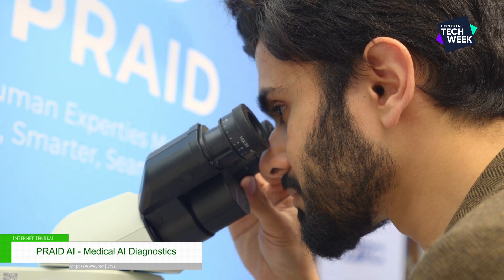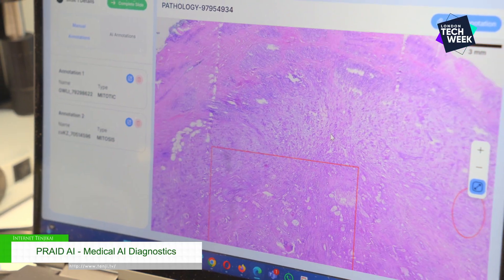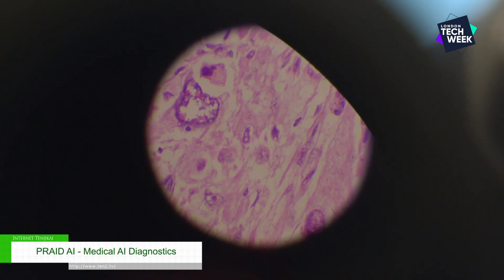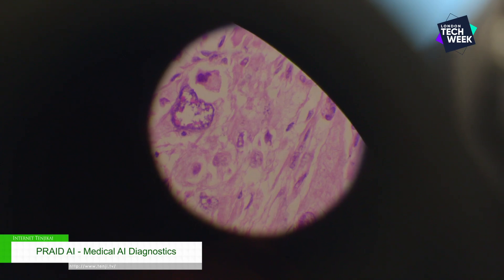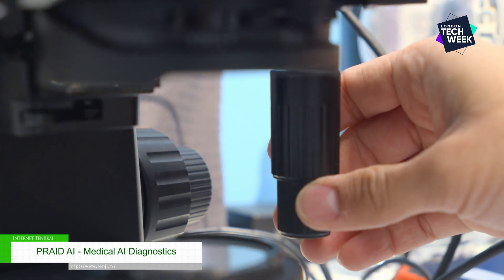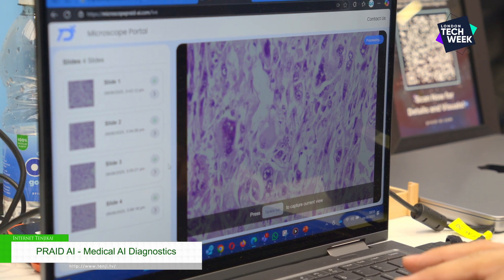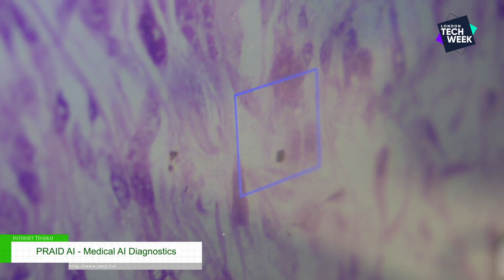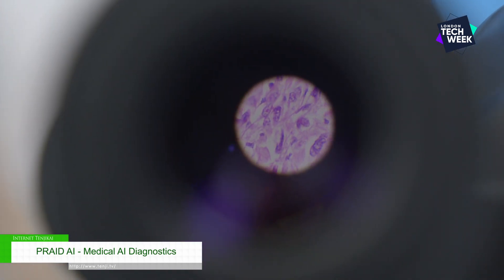[London Tech Week 2025] Medical AI Diagnostics - PRAID AI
Medical diagnostics is set to be revolutionized by AI with scan, biopsy, and x-ray results all benefitting from diagnostic tools more accurate than the human eye.